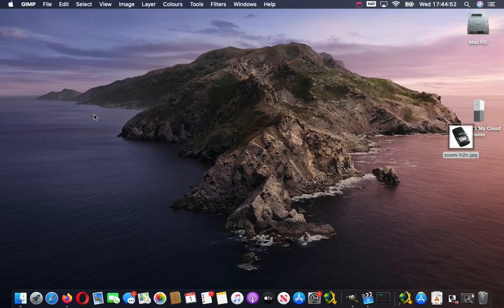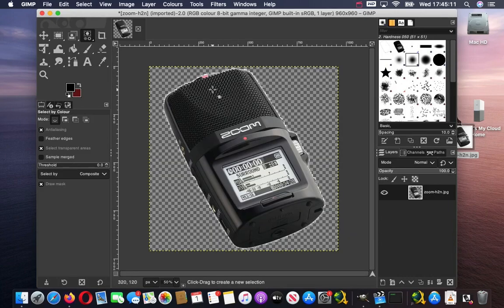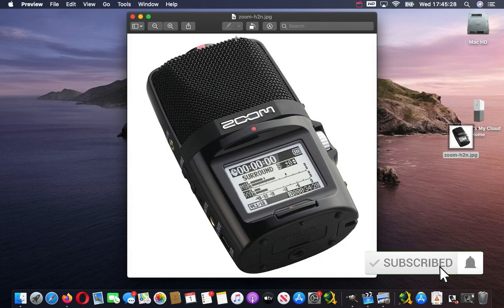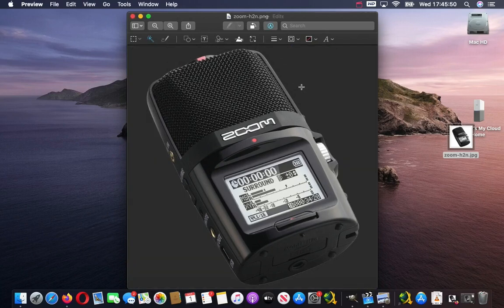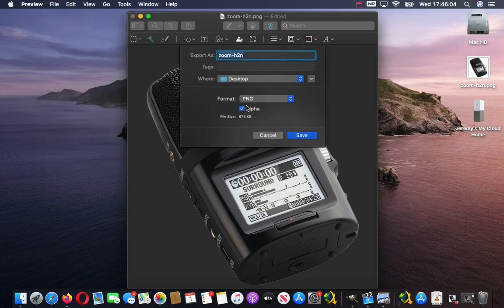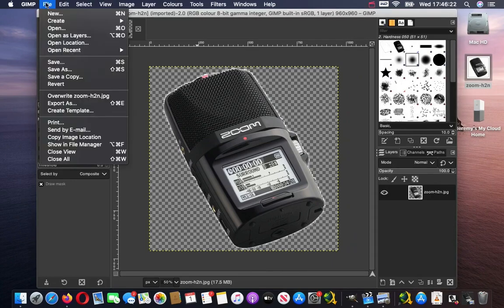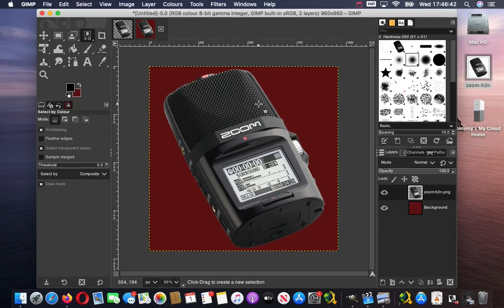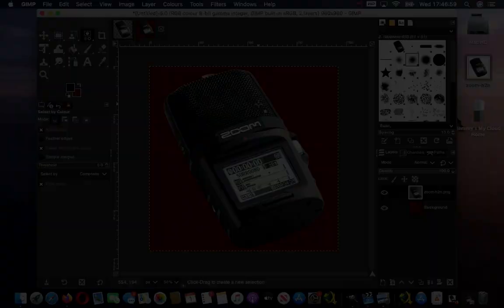Remove white background on mac using preview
In this weeks video i show how to remove the white background using mac preview.
You can do it in gimp but using mac preview is much easier to do